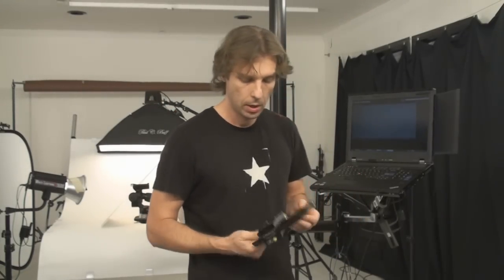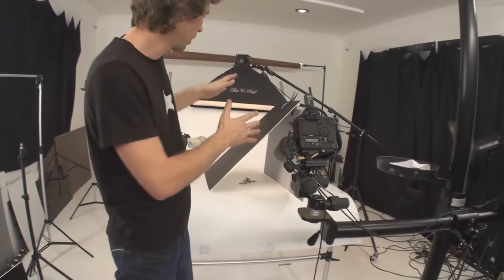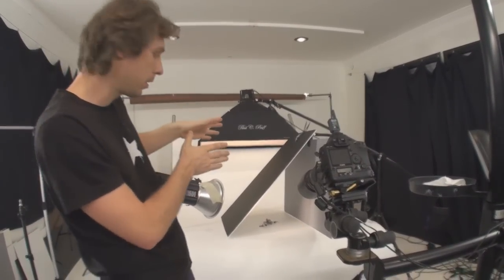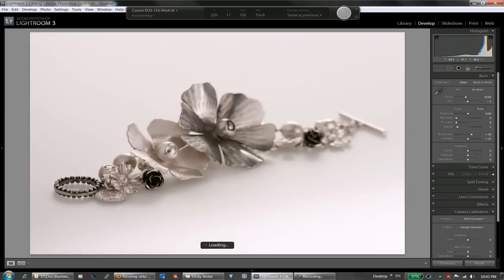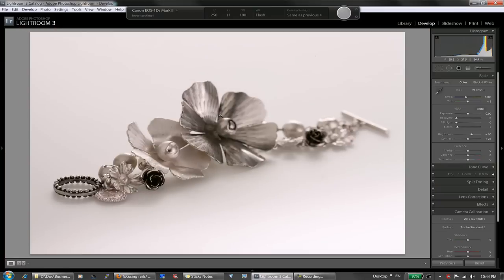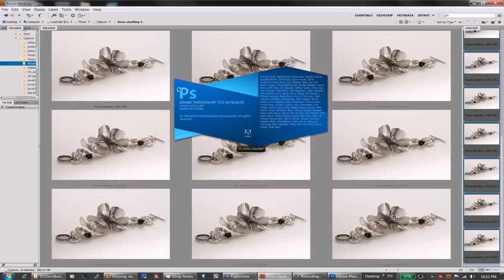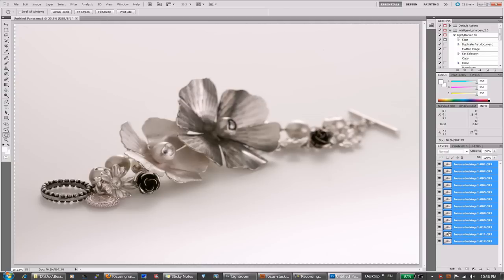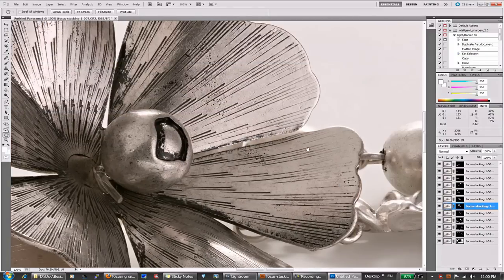Focus stacking tutorial: Product photography by AKElstudio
Focus stacking (bracketing) technique explained in an easy to follow how-to tutorial.